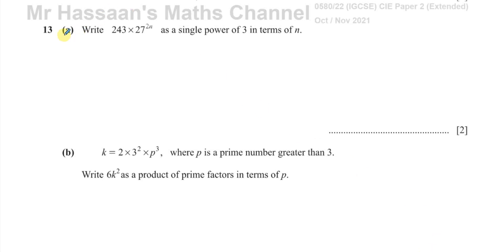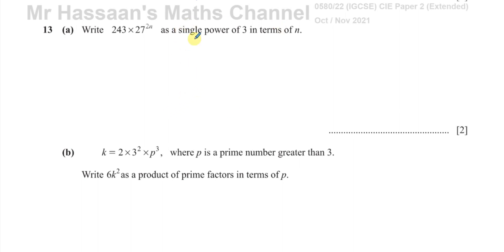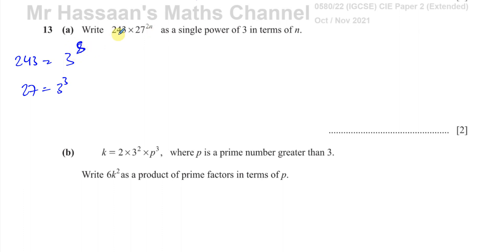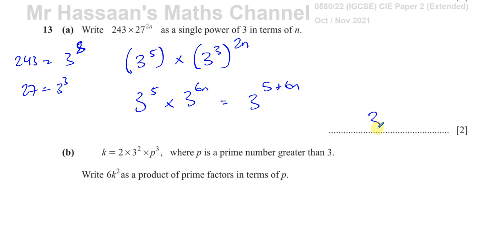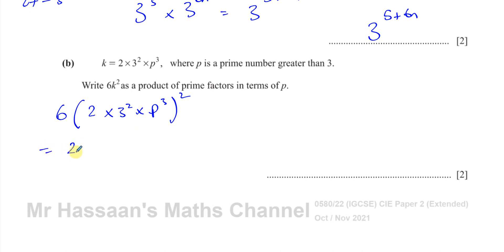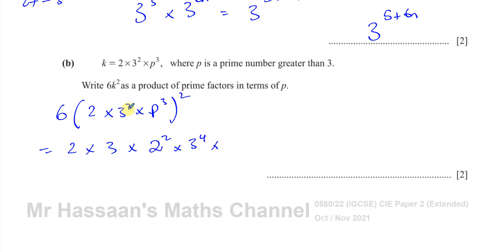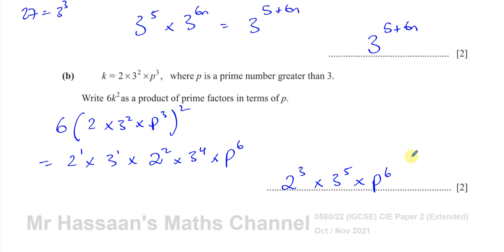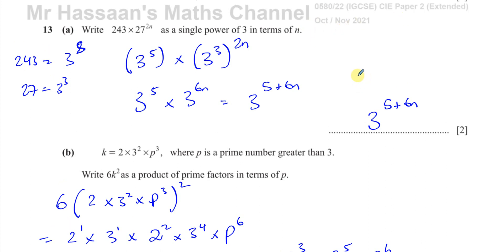0580/22/O/N/21 (IGCSE) Paper 22 Q13 Indices and Prime Factors